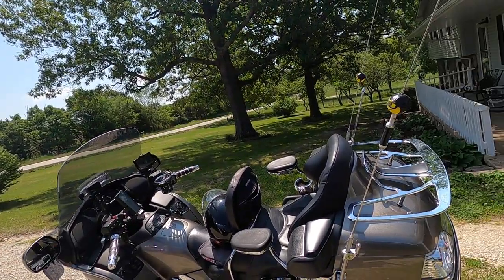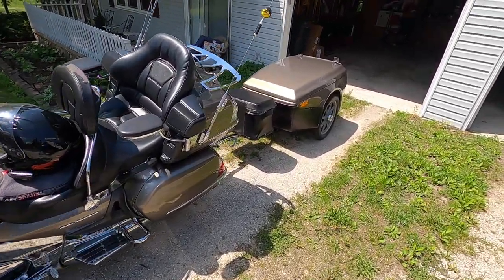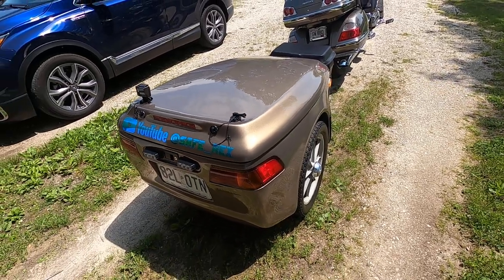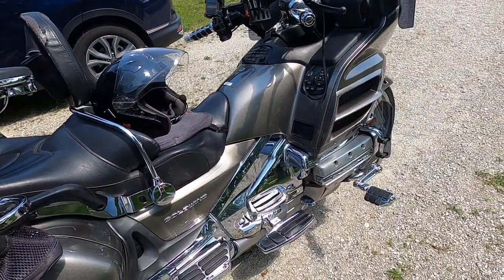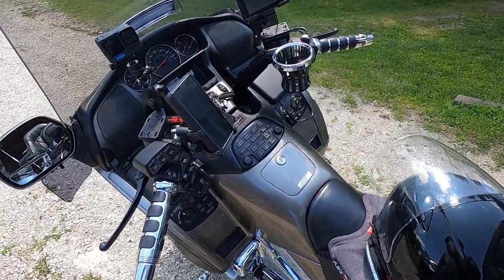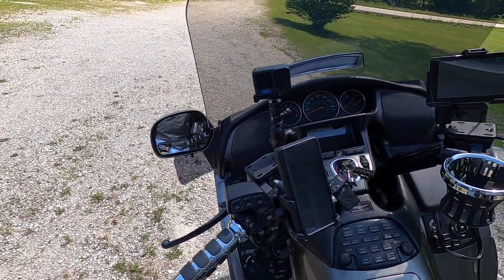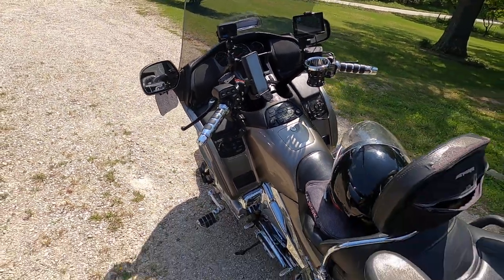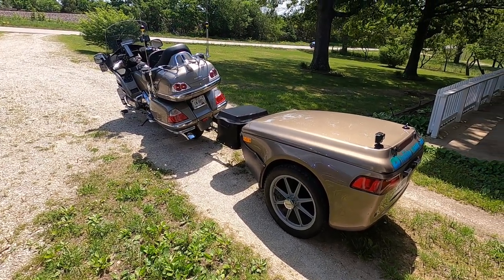Looking over the wing setup!